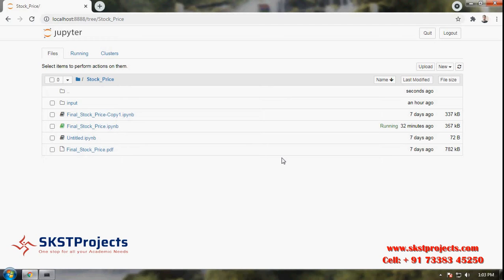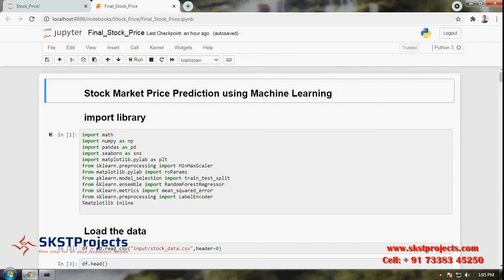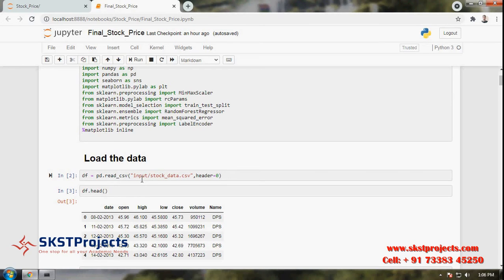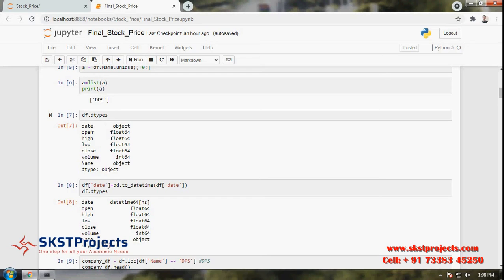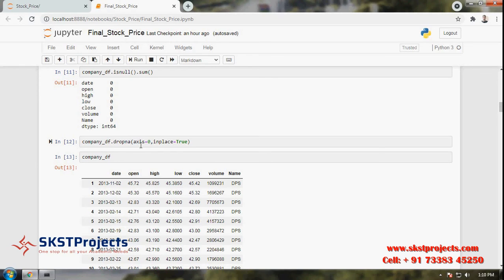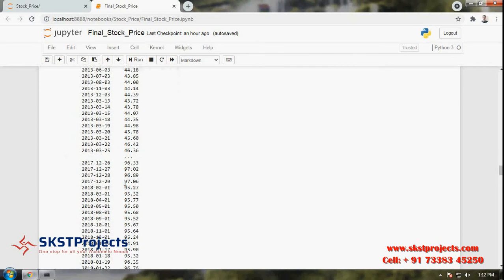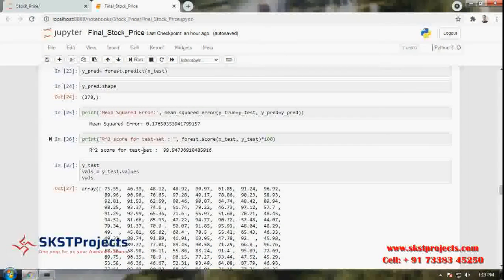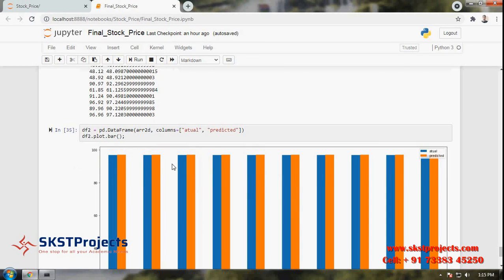StockMartket Price Prediction Using Machine Learning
SKS Technologies has 16 years of its excellence in latest computer technology training's in Bangalore, Karnataka. SKS Technologies is a pioneer in Android, Python, JAVA, Advanced Excel, Software Testing training's and We are providing a Final year IEEE projects and real time  projects for Phd, M.Tech, ME, B.Tech, BE, MCA, MSc IT / CS / EC students in various domains.
Including Packages
* Base Paper
* Complete Source Code
* Complete Documentation
* Complete Presentation Slides
* Diagrams
* Database File
* Screenshots
* Execution Procedure
* Readme File